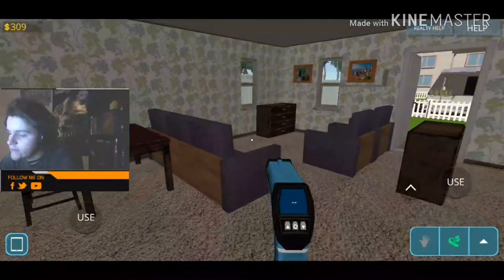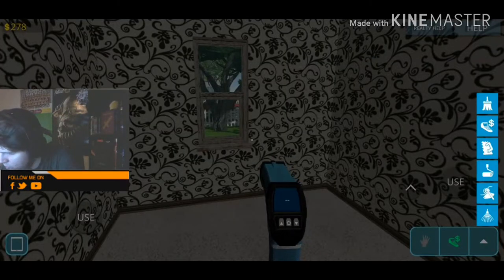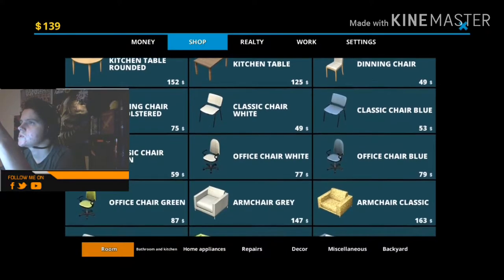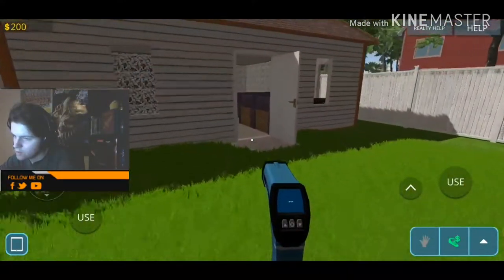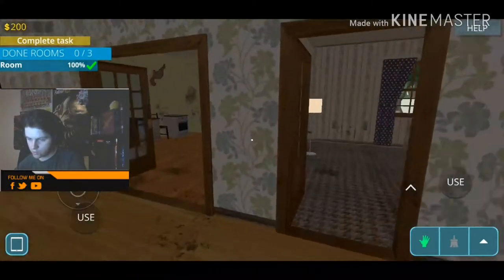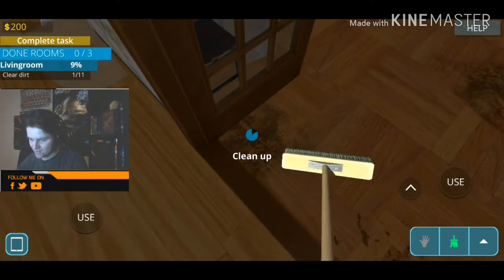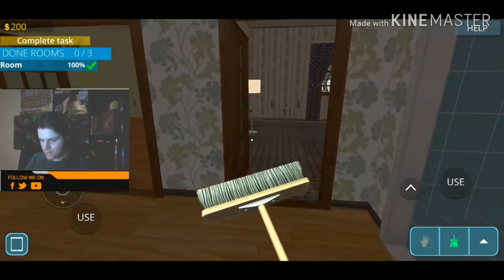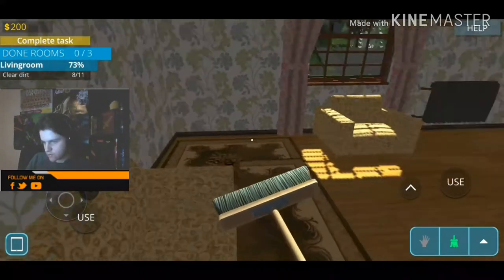HouseDesigner: Fix&Flip part3 Fixing a Bedroom plus Renavdaing a Nother house got some money out of